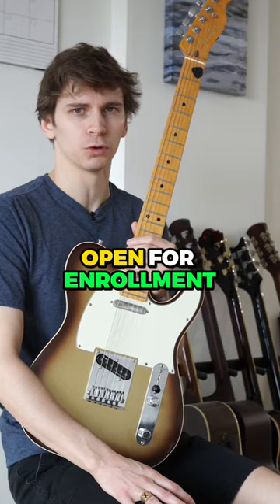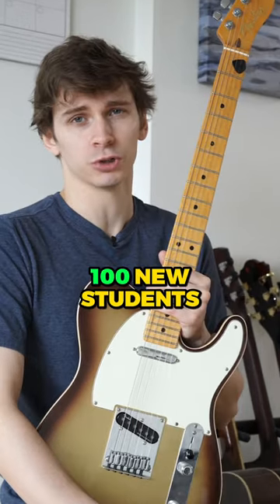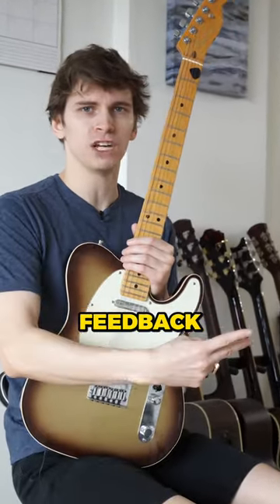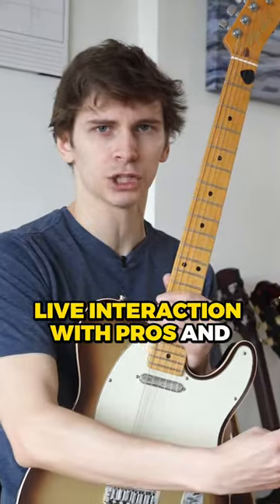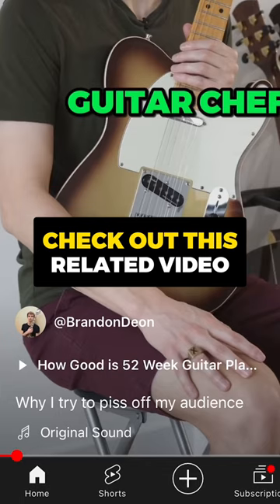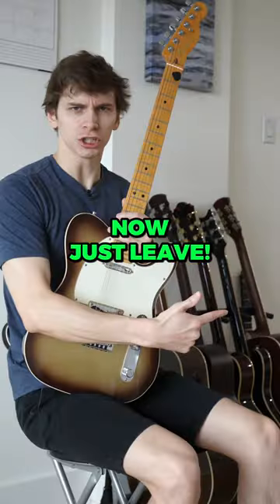Metalheads already know this, but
52 Week Guitar Player OPEN for enrollment until March 31 OR once 100 new students sign up (whichever comes first)

Check out the related video "How Good is 52 Week Guitar Player Actually?" to secure your spot!